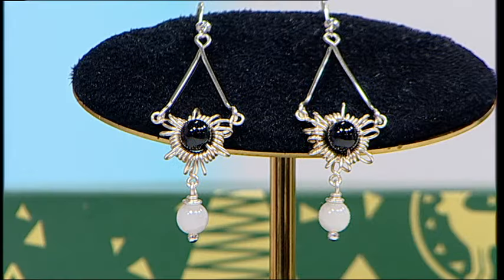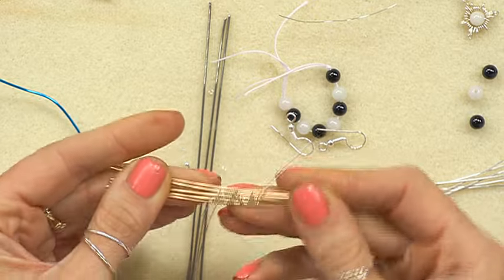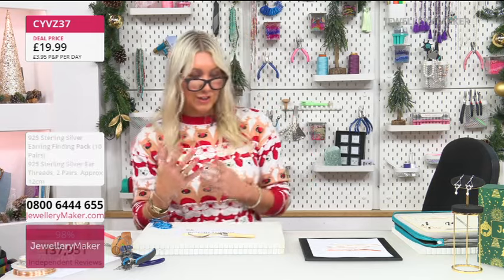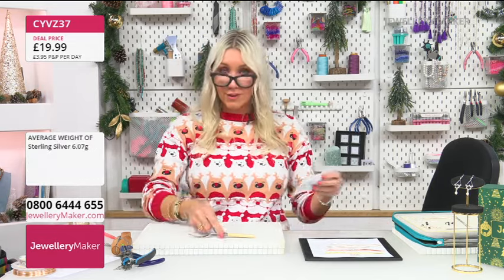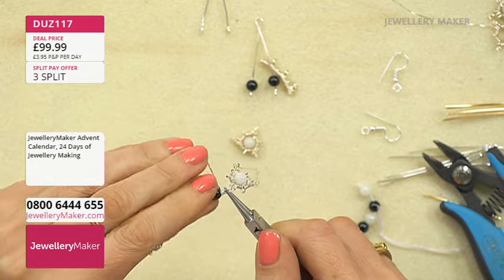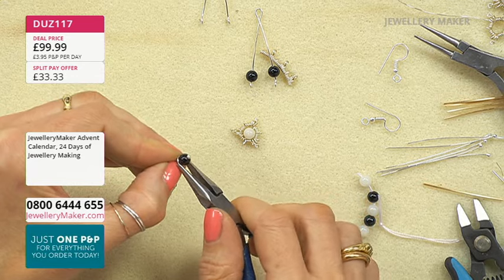Jewellery Maker Advent Calender Tutorial with Claire Macdonald – 01/12/23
Advent Calender Tutorial with Claire Macdonald – 01/12/23. Please note, this is a recording of a live program. Items may be sold out. Please call JewelleryMaker customer service for more information - 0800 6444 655.

Learn wire techniques with guest designer Claire Macdonald and you too will be able  to create these amazing stylish Jade earrings.